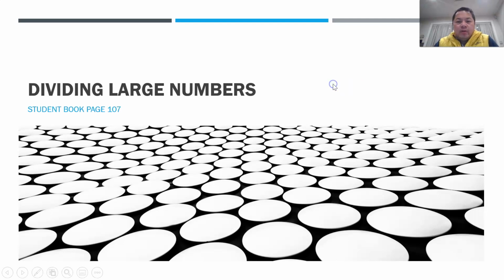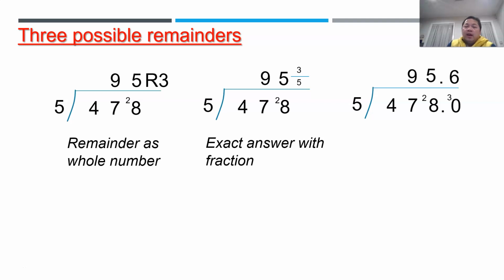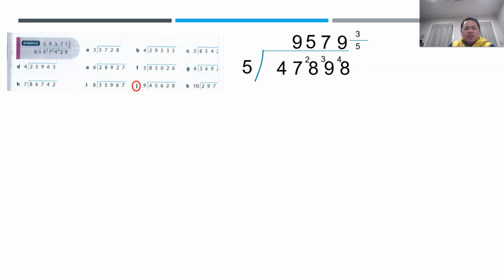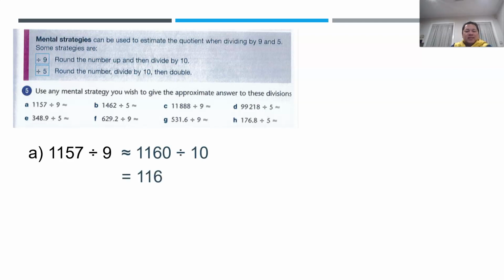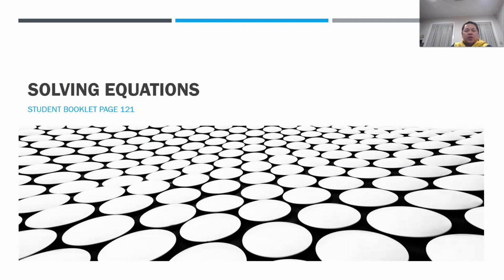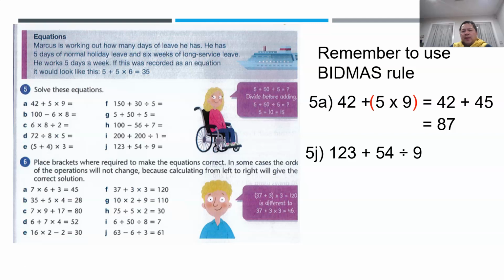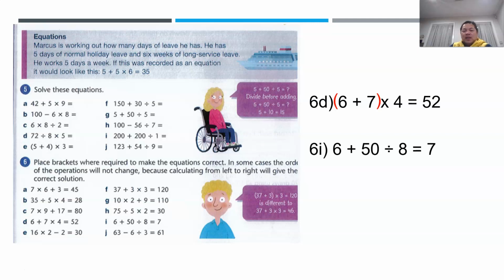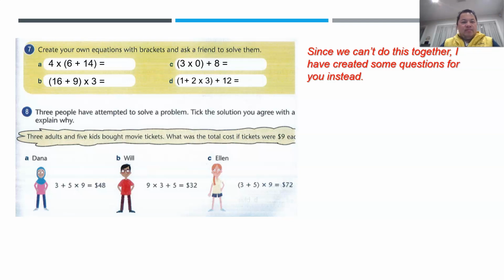Dividing big number and equation_Yr 6